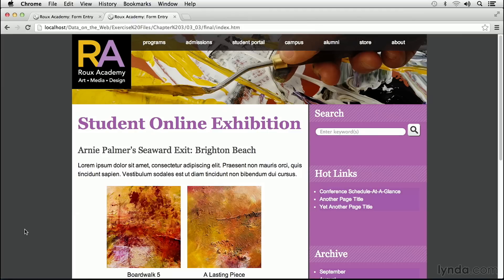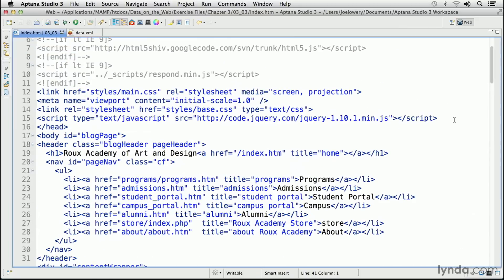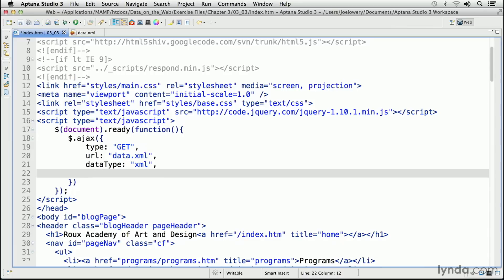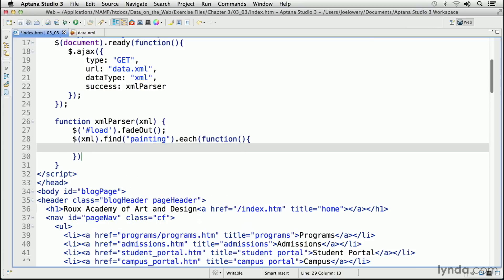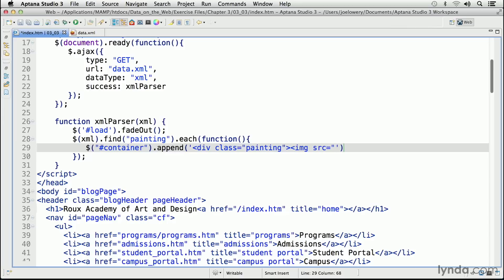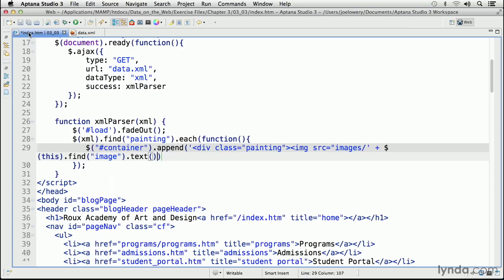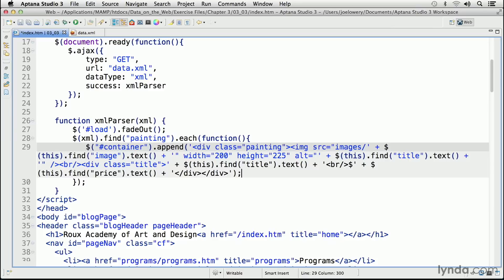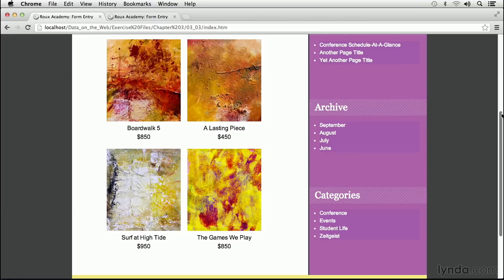Web Development Tutorial - Retrieving and displaying XML data